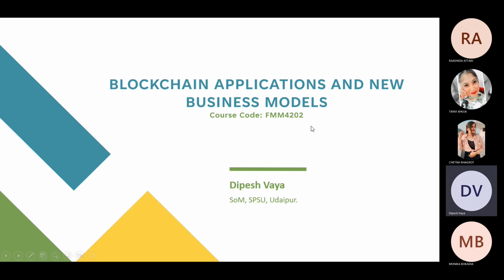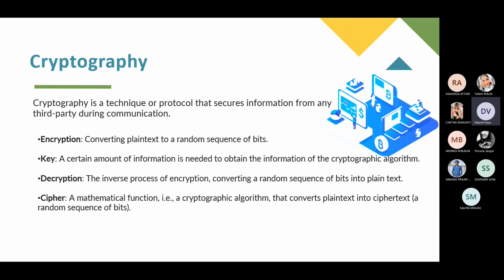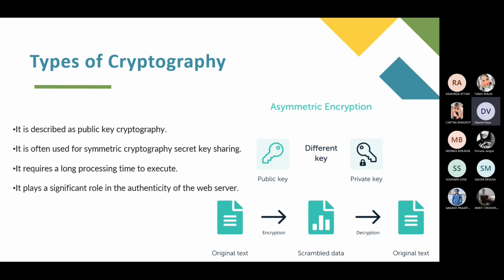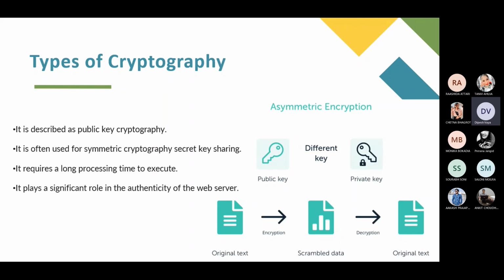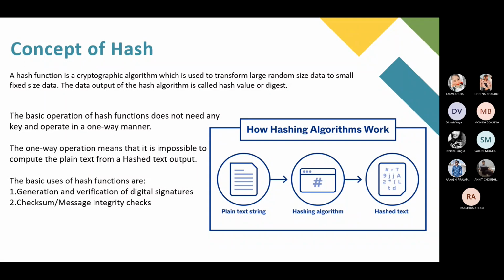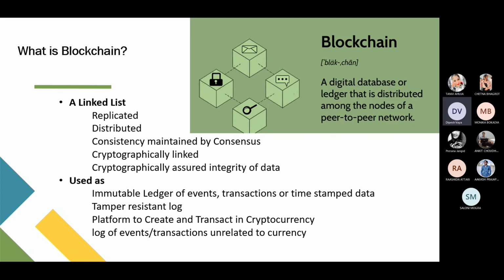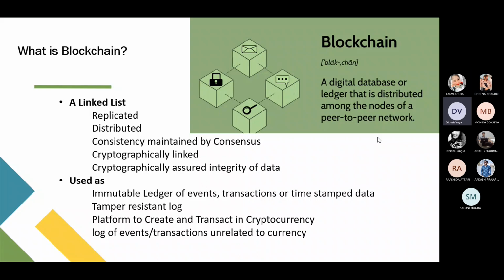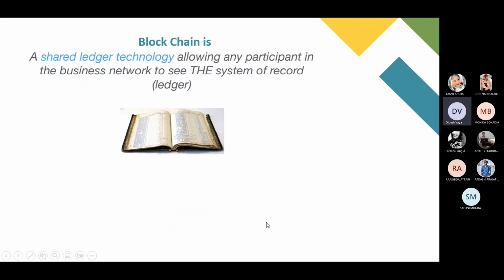Blockchain Applications & New Business Models || Basics of Cryptography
In this video basic enabling technology i.e. cryptography is explained. This video will cover Public Key, Private Key and Meaning of Blockchain. Power of Decentralization is also explained.